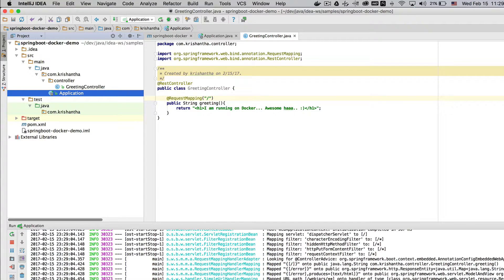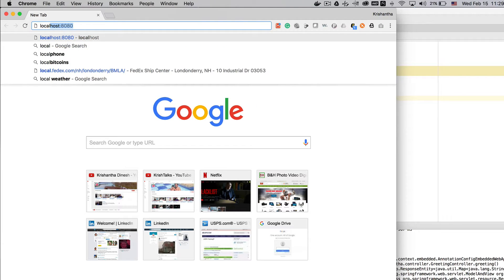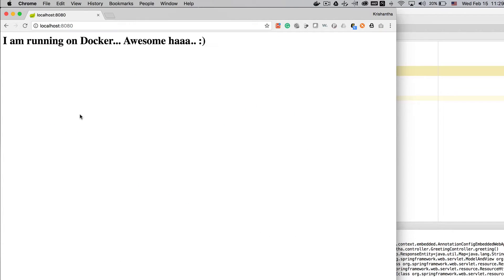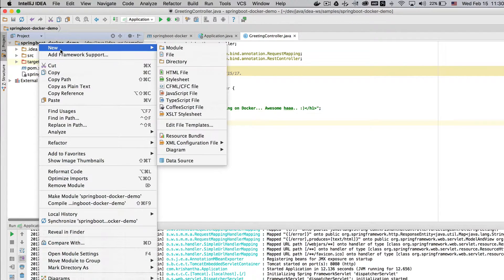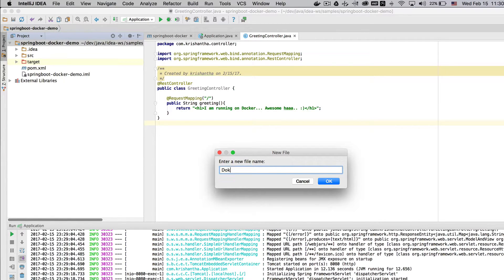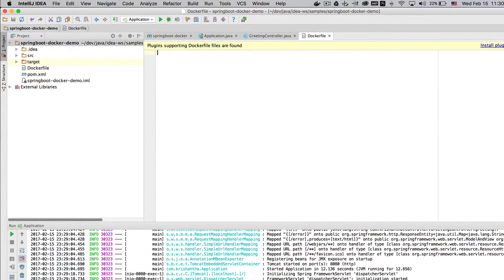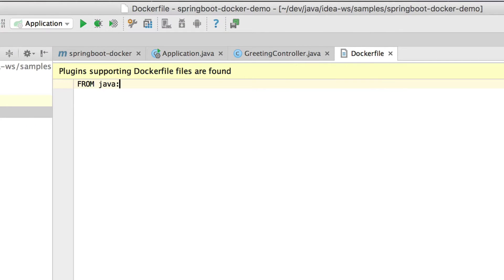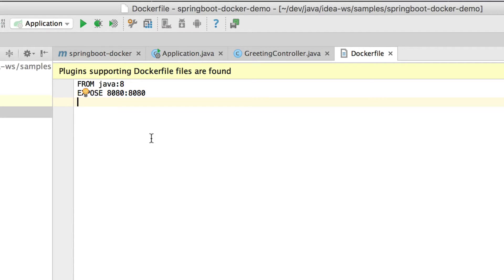How to deploy Java Application / Microservice on docker without plugin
Last video we discussed how we can download and install docker to the computer. this video is next.. here I demonstrate how to create java base microservice and deploy to a docker. this does not use any plugins. and sticks with basics :) previous spring boot project